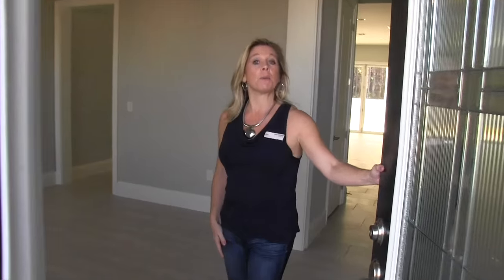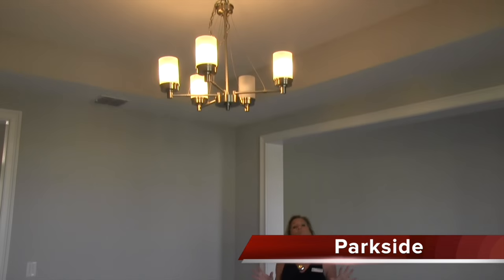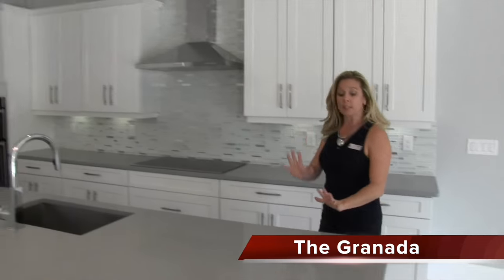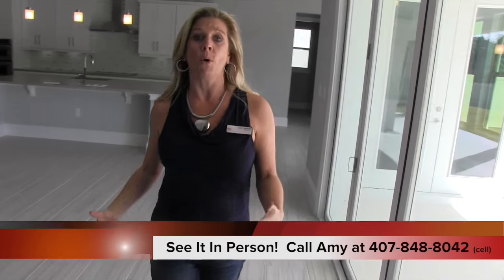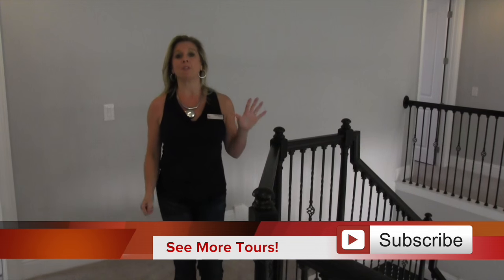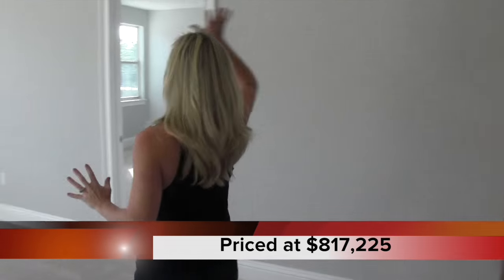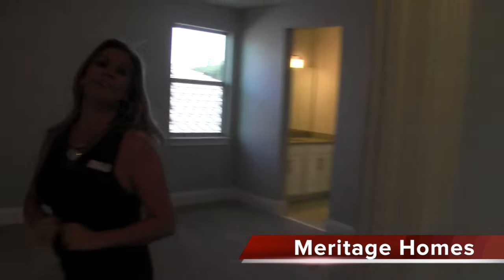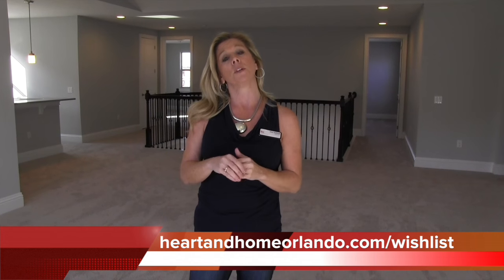New Homes Dr. Phillips Granada Quick Move In by Meritage Homes at Parkside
Eight, count 'em, EIGHT bedrooms in this huge, gorgeous, fantastic inventory home in Parkside by Meritage Homes.   This large Granada home comes included with a master suite with sitting area, a guest suite, game room, formal dining area and spacious kitchen with center island.

Parkside is located in Dr. Phillips which is an incredible community in the center of everything.  You are literally in the center of a triangle of Disney, Universal and SeaWorld... but far enough away from all of them that you are in a nice town, not a tourist area.  Dr. Phillips is also known for outstanding schools!

Call me and take a look at this gorgeous home before it is gone!  Using me as your buyer agent is always free to you and I can help you get the best deal possible on this fantastic home!